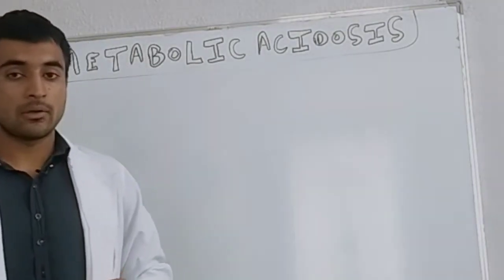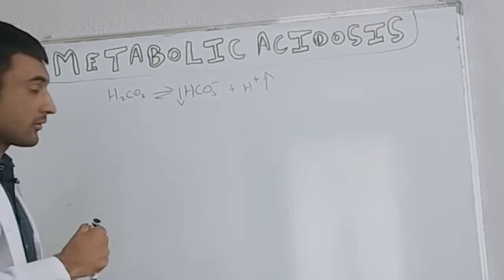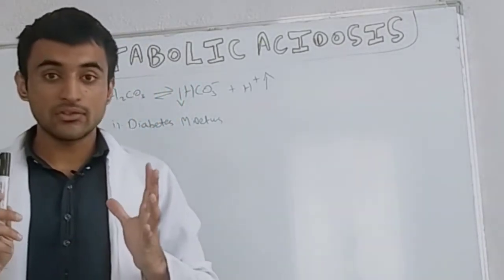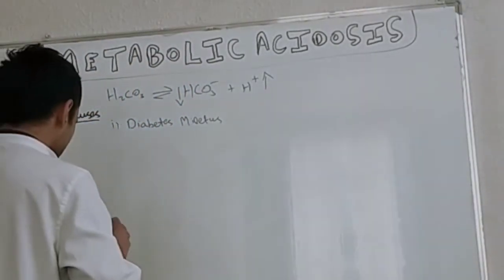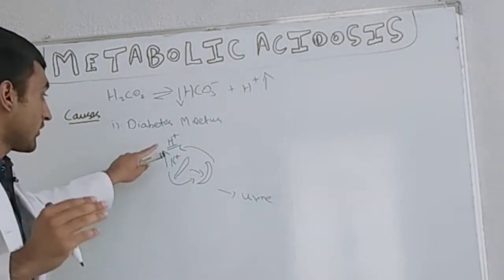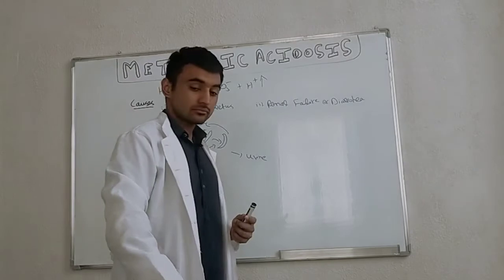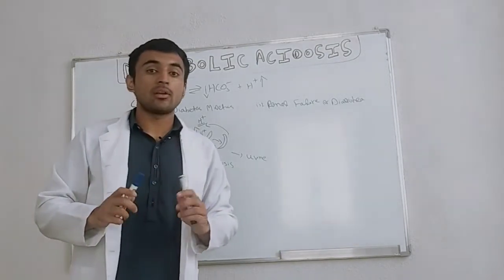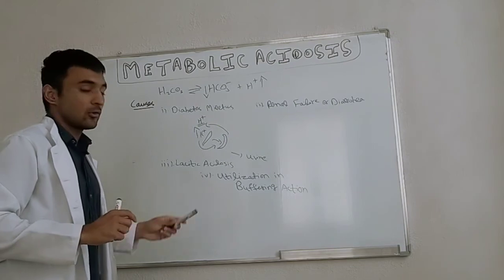METABOLIC ACIDOSIS| Mechanism And Causes